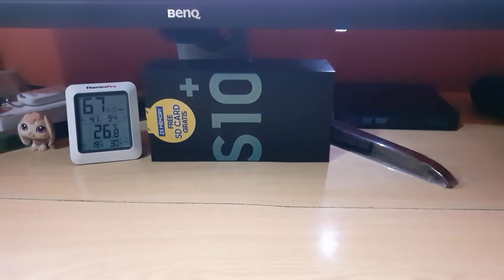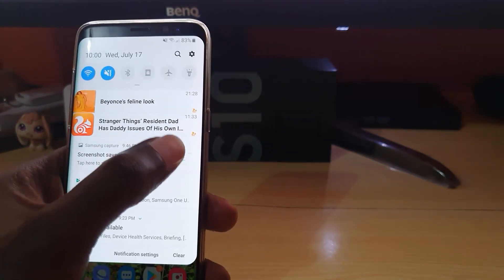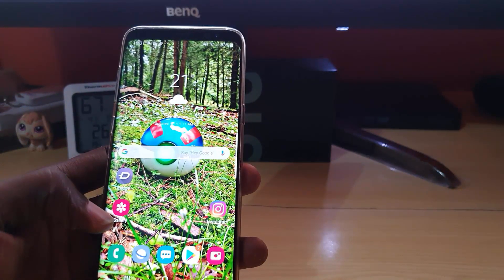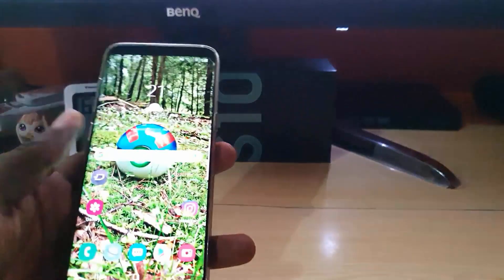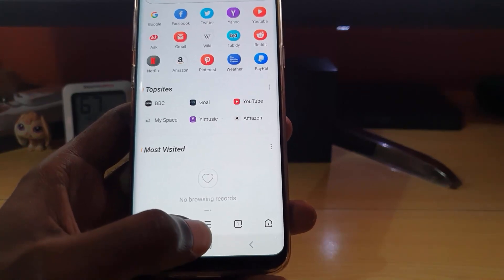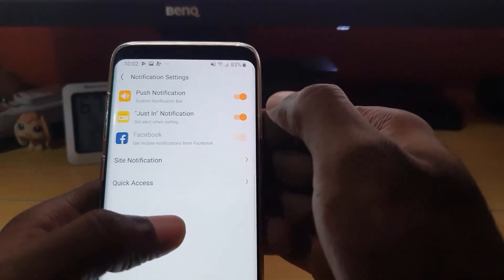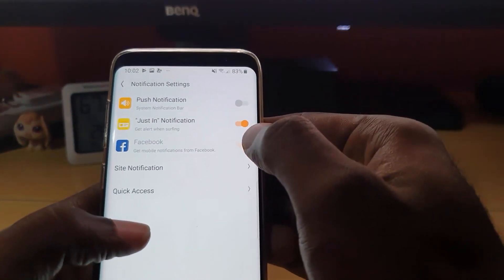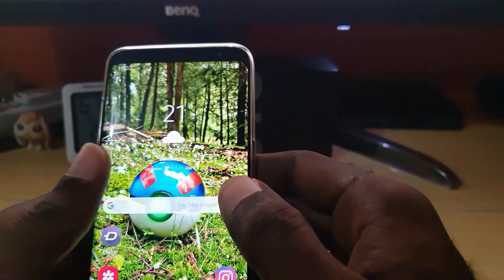Stop UC Browser News Push Notifications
This is how you stop those News pop-up from UC Browser that also appear in the notification area. Stop the news based push Notifications easy with these steps.